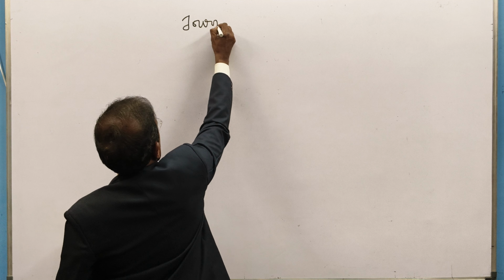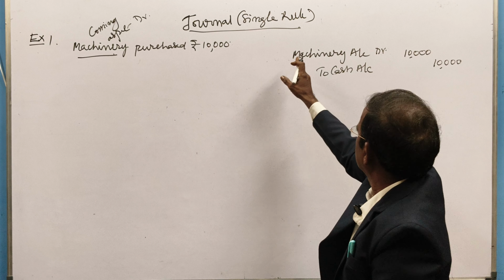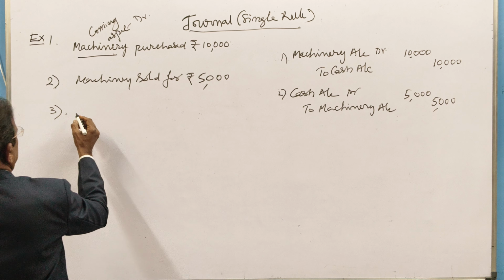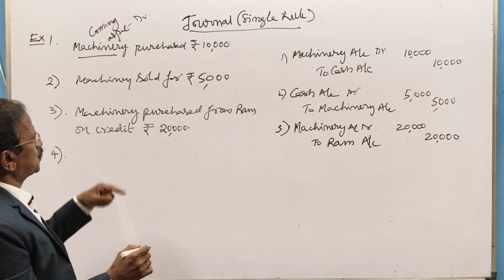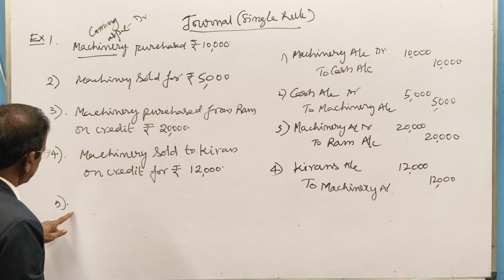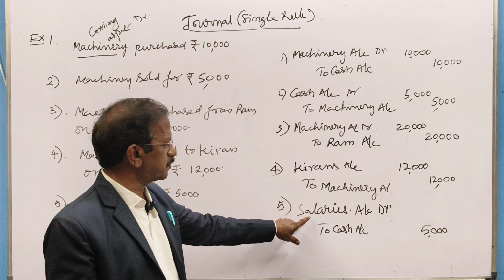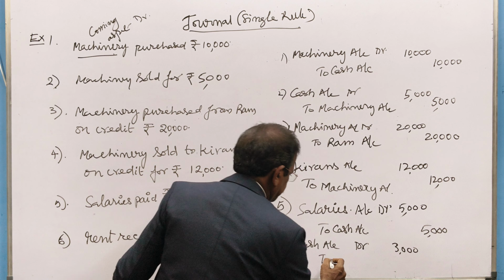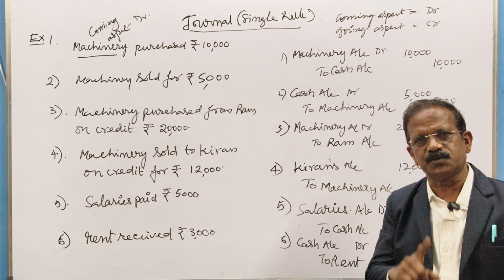Journal entries with single rule by Michael sir (42 yrs exp)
journal entries with single rule